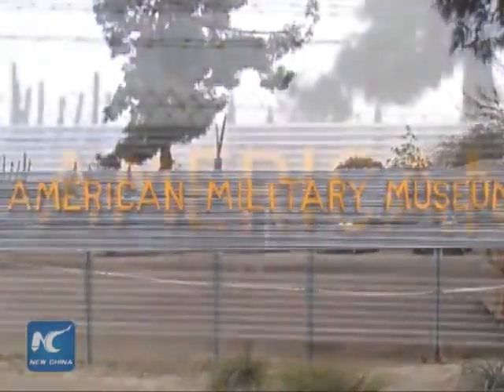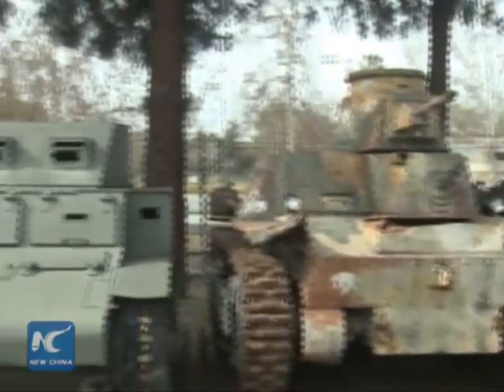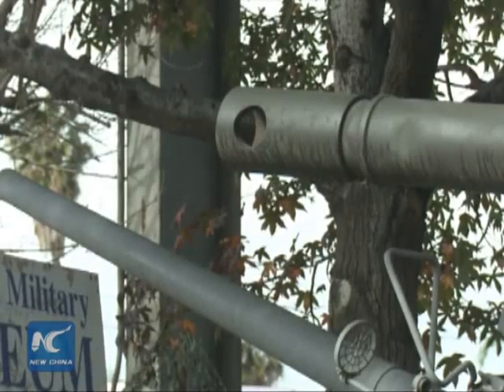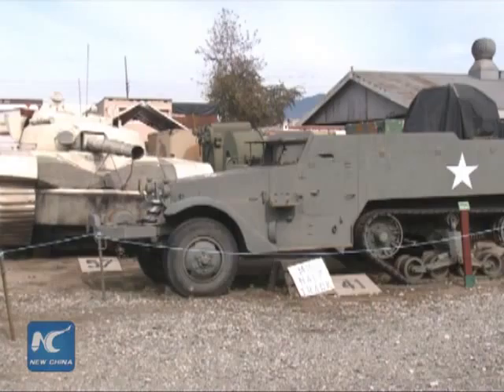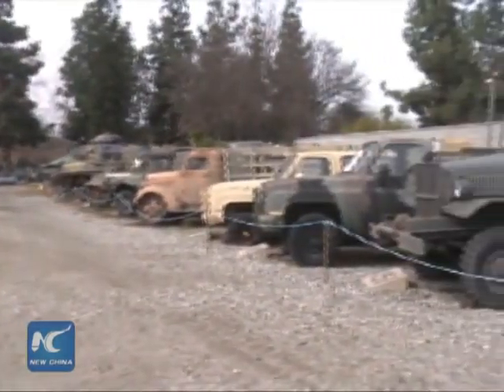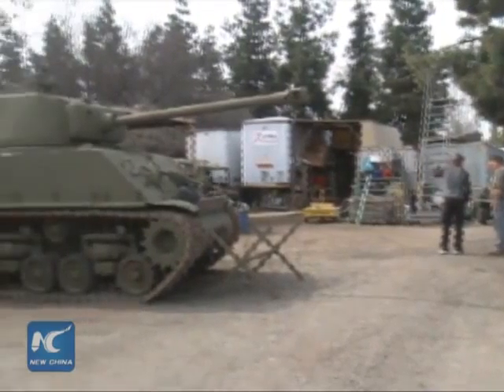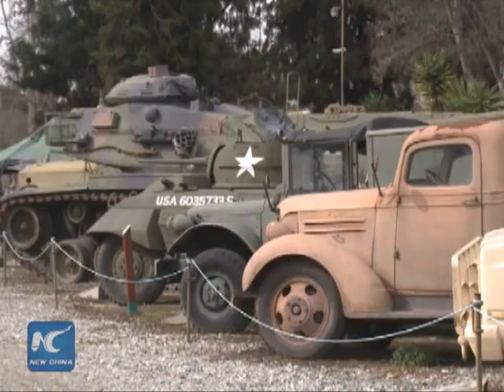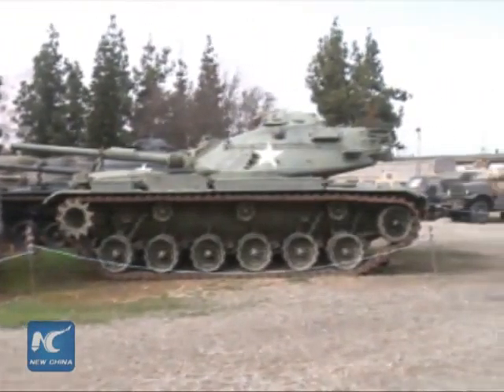VIDEO: Bảo tàng Quân sự Hoa Kỳ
Lái xe quanh Los Angeles, người ta luôn bị thu hút bởi những chiếc xe tăng trên đường Rosemead Blvd, South El Monte. Đó chính là nơi Bảo tàng Quân sự Hoa Kỳ toạ lạc. Bảo tàng trưng bày hơn 180 phương tiện từ Thế Chiến I, Thế Chiến II, Chiến tranh Lạnh và thậm chí các phương tiện trong Chiến dịch Bão táp Sa mạc.